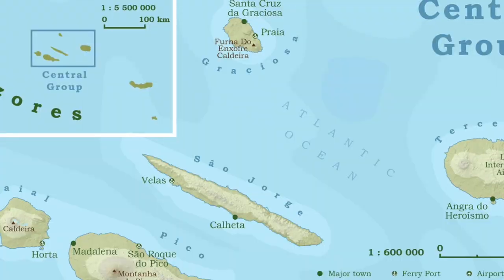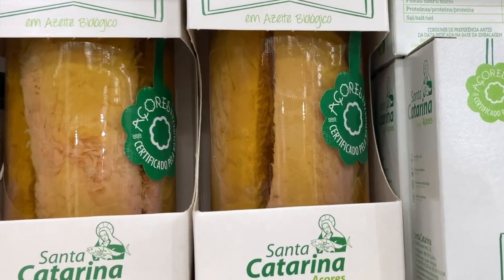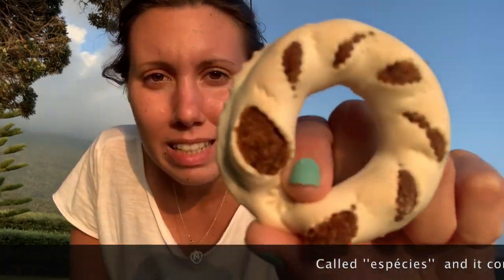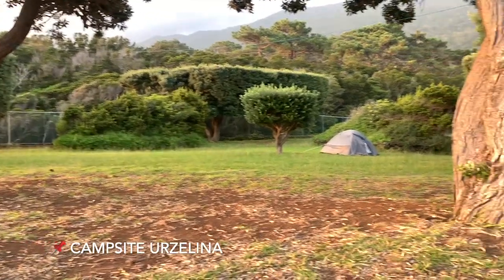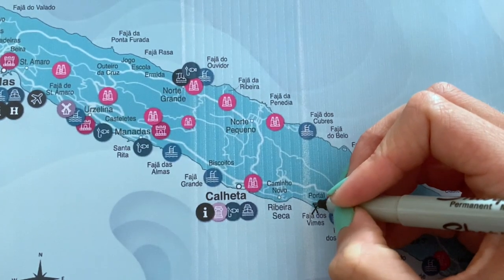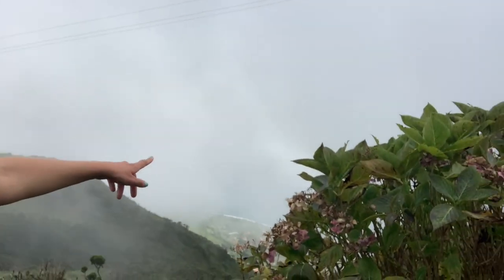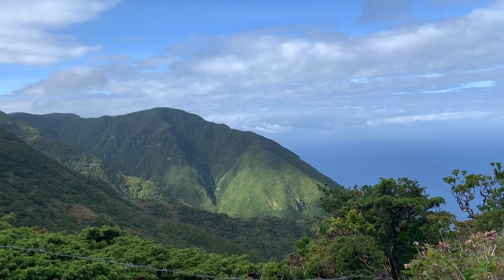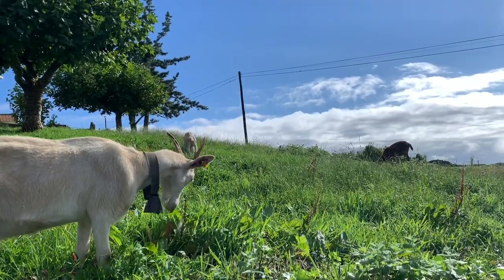AZORES: SAO JORGE island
CAMPING ON SAO JORGE ON THE AZORES

Sao Jorge is one of the Azorean islands. Amongst many others, it is famous for the cheese (Quejo Sao Jorge) and canned tuna fish (Santa Catarina). We also tried the traditional cookies, here is how they are like!

I stayed on a campsite in Urzelina, which is on the southern shore of Sao Jorge. There are several other campsites on Sao Jorge.

There is also a unique place to visit - a coffee plantation! You can see the plantation and try to coffee (with some traditional pastries). Here is the little story of why the coffee on Sao Jorge has a unique flavour!

We also hiked to Faja de Santo Cristo! My jaw dropped there.

Ultimately, we checkked out the capital - Velas!

Unfortunately I only got to stay for three days, and I would definitely love to come back!!! If you have any recommendation on unique experiences on Sao Jorge, I AM ALL HERE! :)

Best,

Noemi